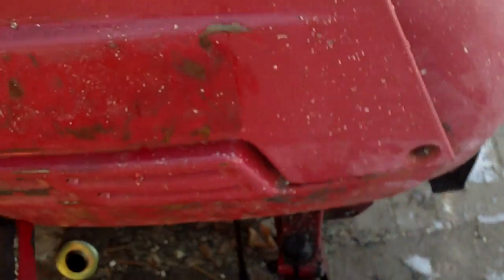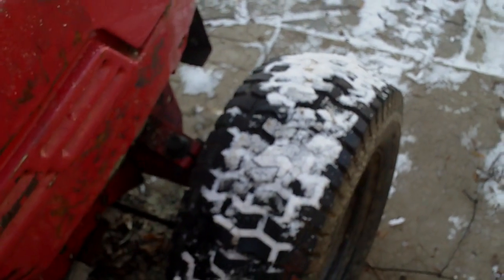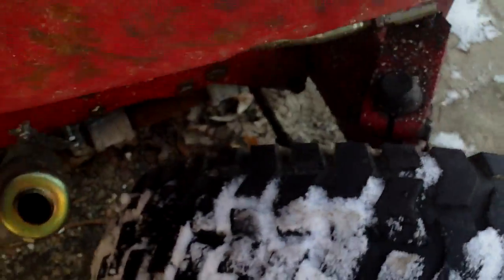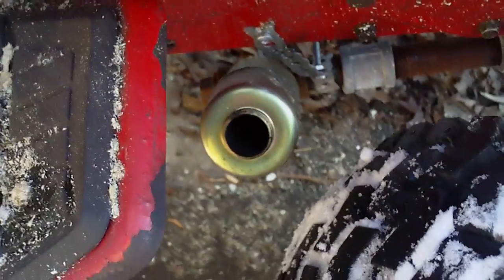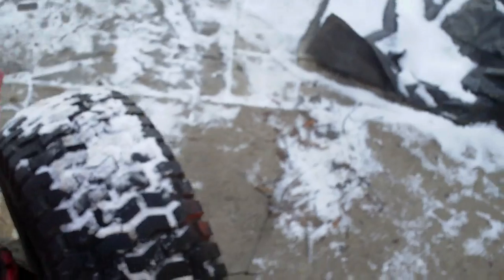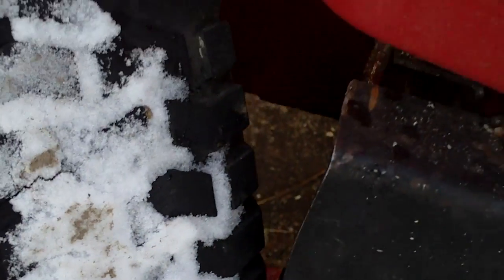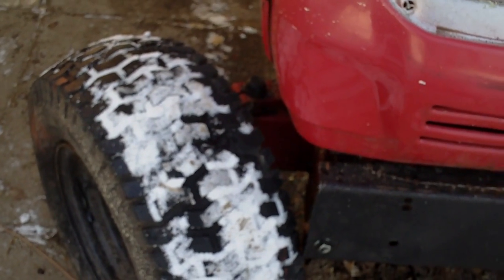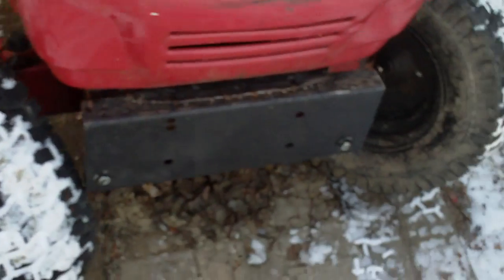Racer Front Wheels